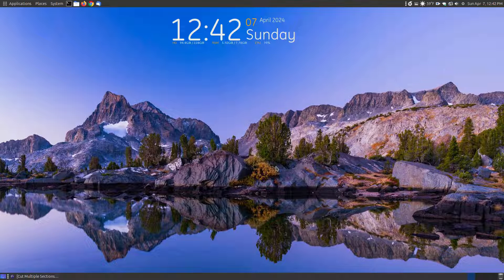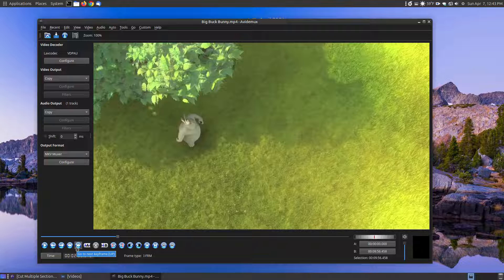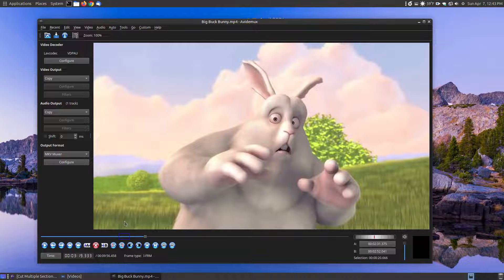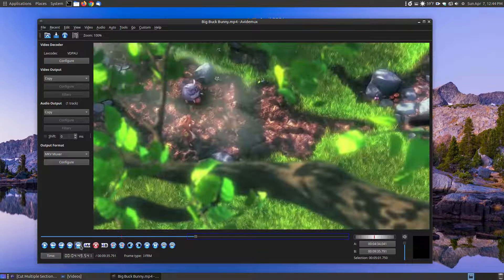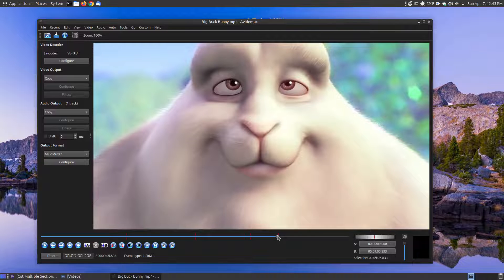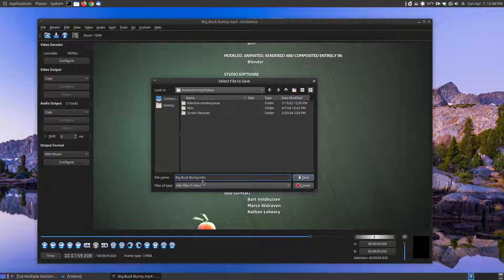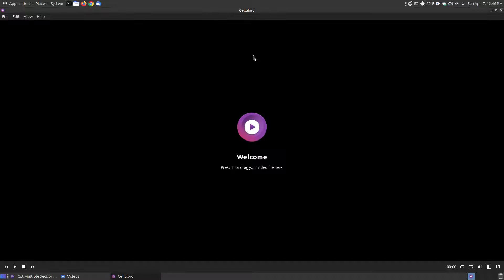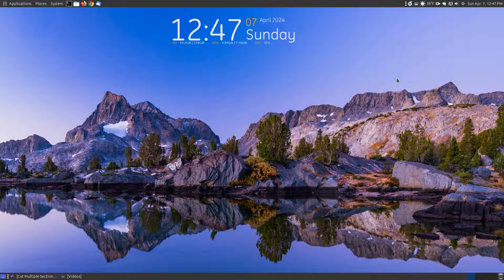How to Cut Multiple Sections of a Video with Avidemux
If you have a video and would like to remove multiple sections then Avidemux could be the tool you're looking for.  I used to record a TV show with a Digital TV Tuner and Recorder and I used Avidemux to cut out all the commercials. It's a very simple process.